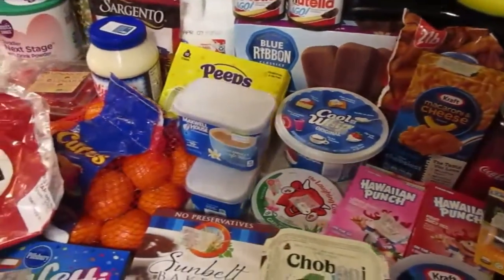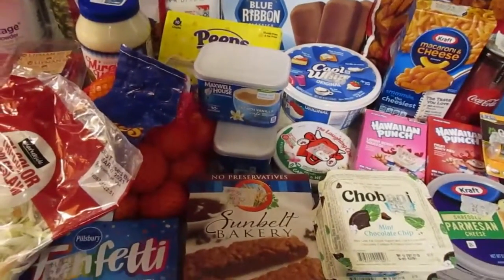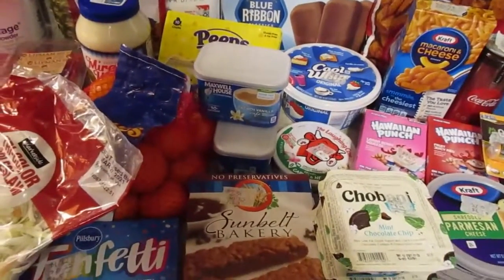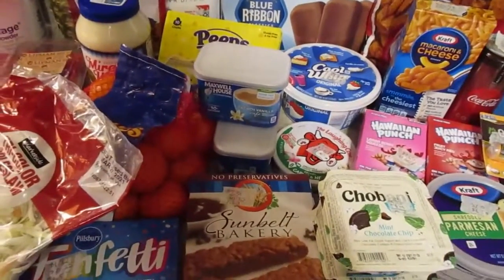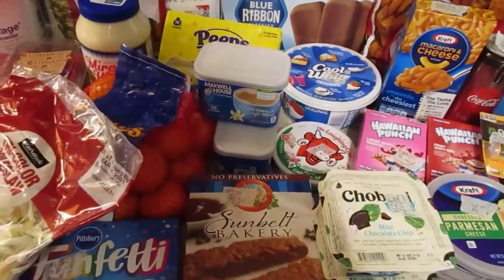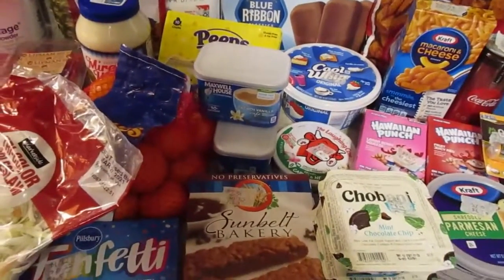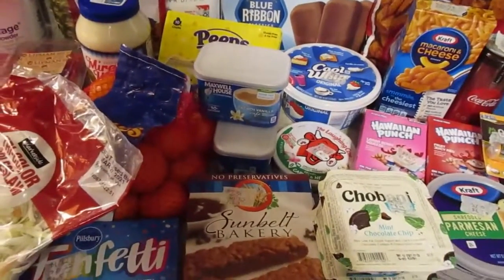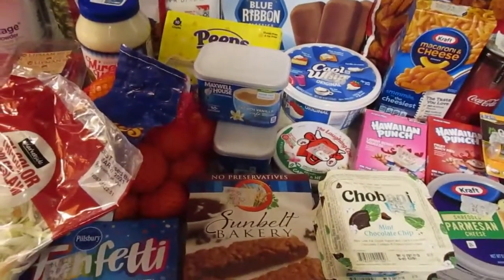Walmart Grocery Pick Up with Ibotta!! $110.48 with $39.31 rebates and bonuses